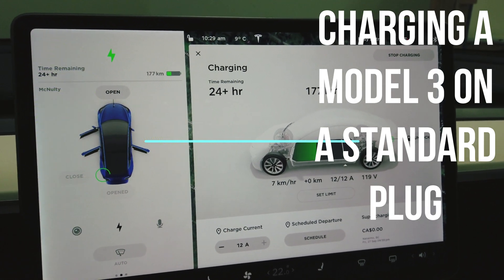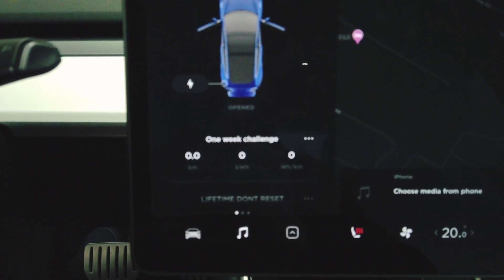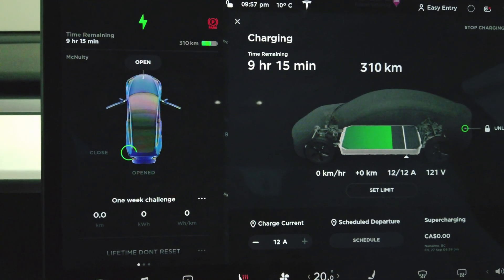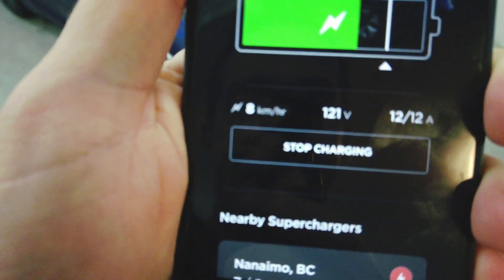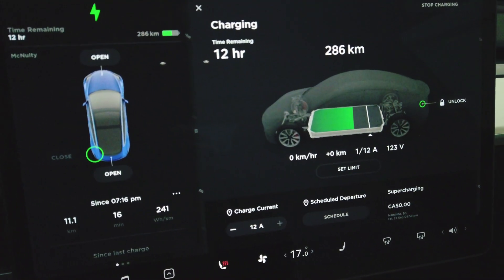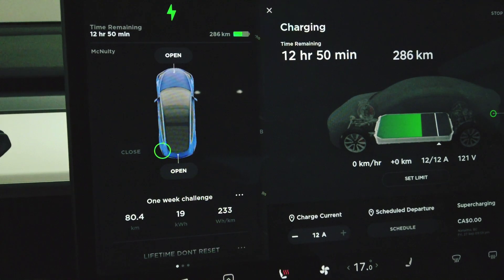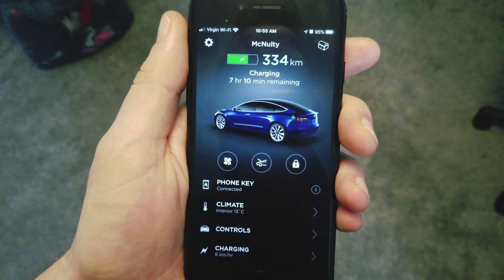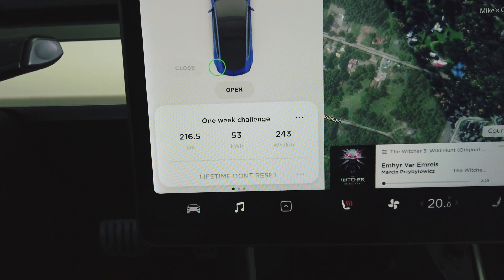Can You Charge A Model 3 On A Standard Plug ? (One Week Real World Test)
Tesla Series #34 - So after making previous claims that the model 3's standard charging hardware was insufficient I decided to actually put it to the test. For a period of one week , I used the standard plug that came with the car hooked up to my garages normal household plug. The results where really mixed , it seemed fine at 8 km of range per hour if I charged it each day after work traveling less then 50 km per day. But when a situation came up that I used 100 km of range in a single day the charge started to become insufficient.